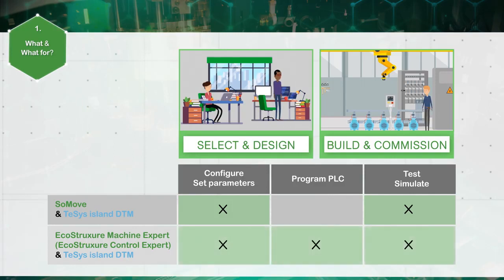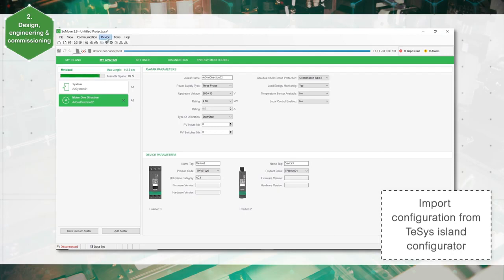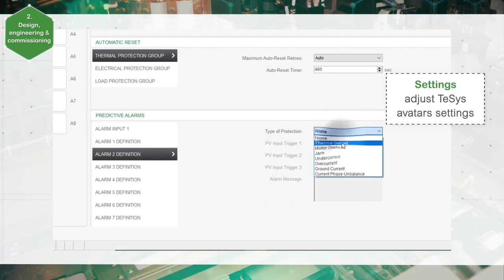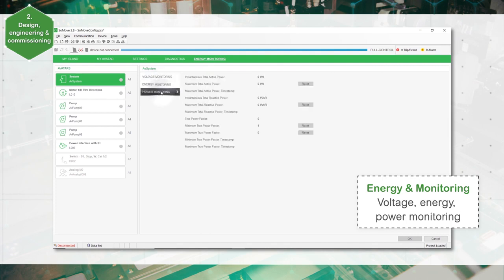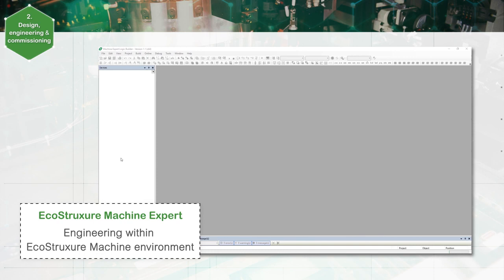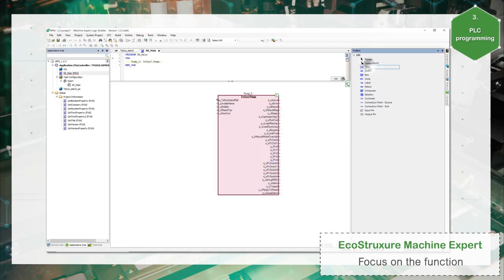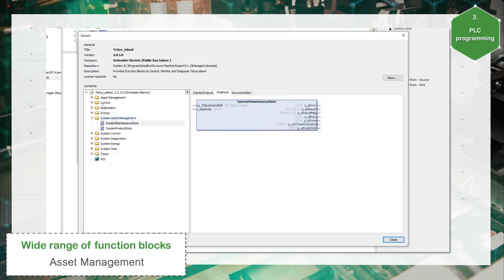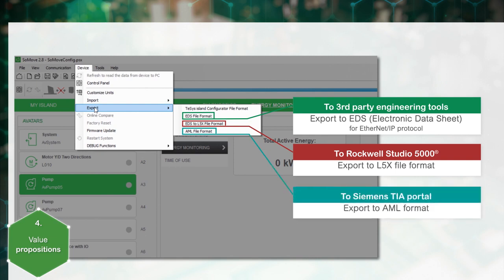TeSys Island 線上課程 6: 工程工具介紹 | 台灣施耐德電機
Tesys Island 為施耐德電機的全新負載管理系統，整合了接觸器、過載繼電器、馬達啟動器和馬達保護元件。它專為電氣控制盤中開關、保護和管理高達80A的馬達和其他電氣負載而設計。這是第一個數位化和以物件為導向的負載管理系統且完全符合工業4.0標準。